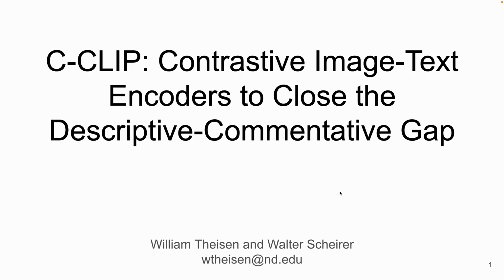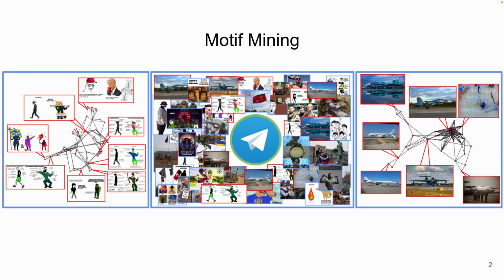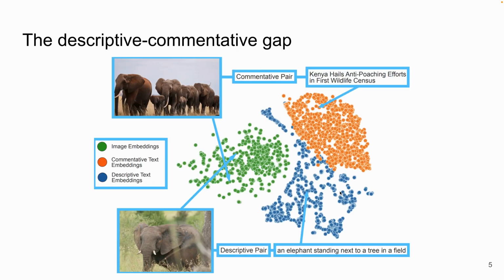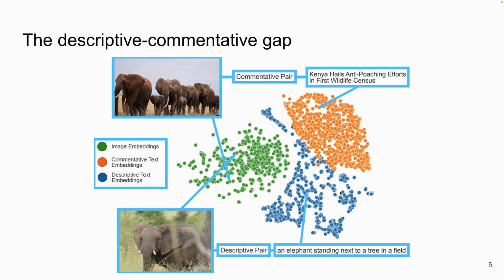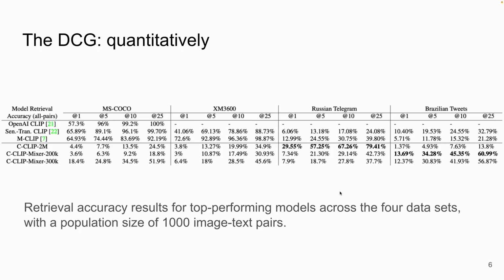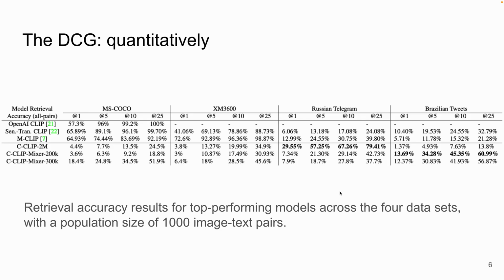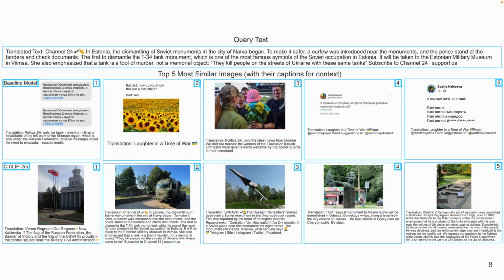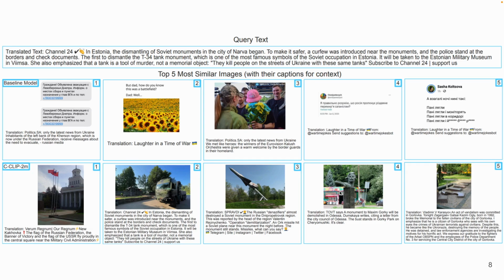C-CLIP: Contrastive Image-Text Encoders To Close the Descriptive-Commentative Gap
Authors: William Theisen; Walter J. Scheirer
 Description: The interplay between the image and comment on a social media post is one of high importance for understanding its overall message.
Recent strides in multimodal embedding models, namely CLIP, have provided an avenue forward in relating image and text.
However the current training regime for CLIP models is insufficient for matching content found on social media, regardless of site or language. Current CLIP training data
is based on what we call ``descriptive'' text: text in which an image is merely described. This is something rarely seen on social
media, where the vast majority of text content is ``commentative'' in nature. The captions provide  commentary and broader context related to the image, rather than describing what is in it. Current CLIP models perform poorly on retrieval tasks where image-caption pairs display a commentative relationship. Closing this gap would be beneficial for several important application areas related to social media. For instance, it would allow groups focused on Open-Source Intelligence Operations (OSINT) to further aid efforts during disaster events, such as the ongoing Russian invasion of Ukraine, by easily exposing data to non-technical users for discovery and analysis. In order to close this gap we demonstrate that training contrastive image-text encoders on explicitly commentative pairs results in  large improvements in retrieval results, with the results extending across a variety of non-English languages.